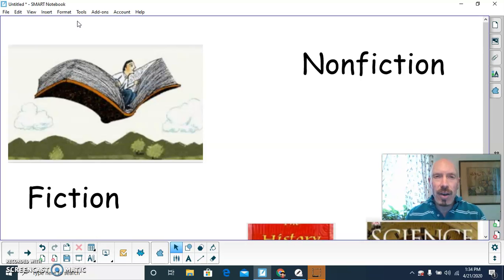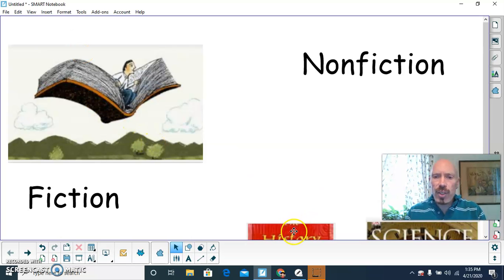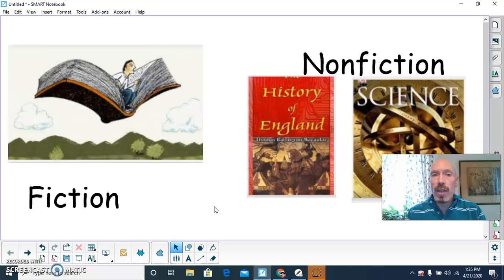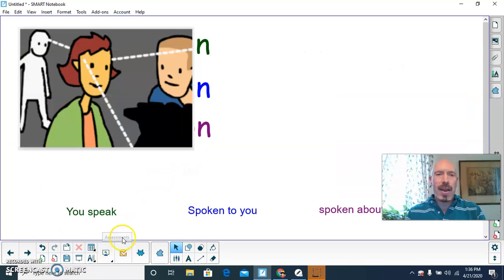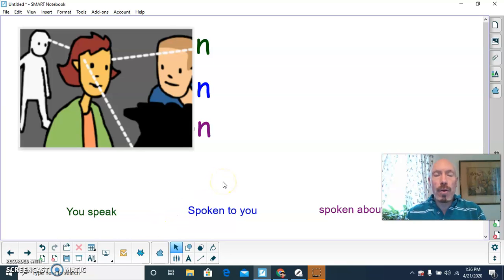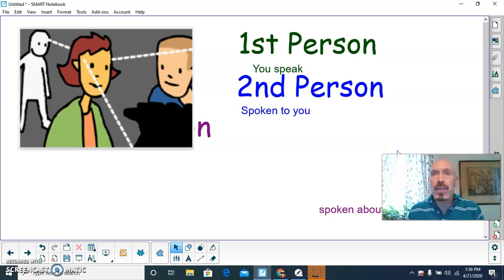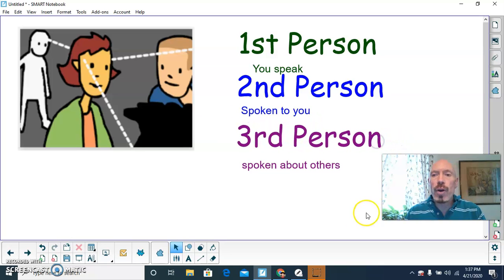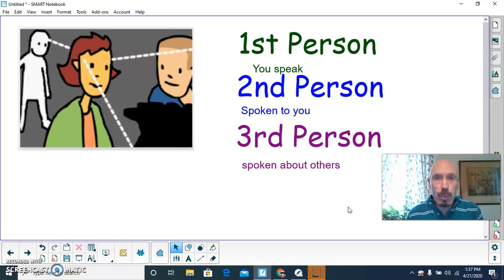Writing to Tell a Story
Based on Basic English, 4th Edition, Lesson 14-4